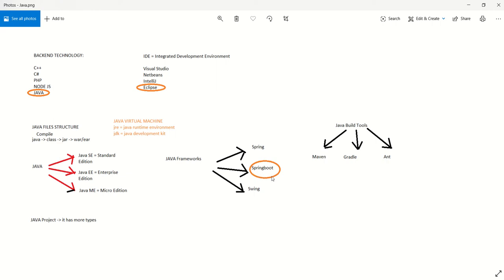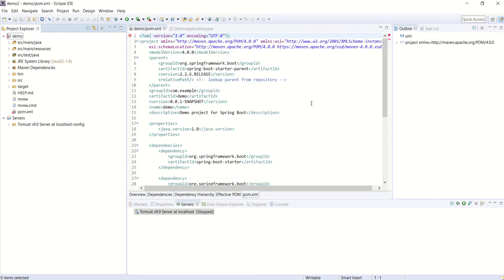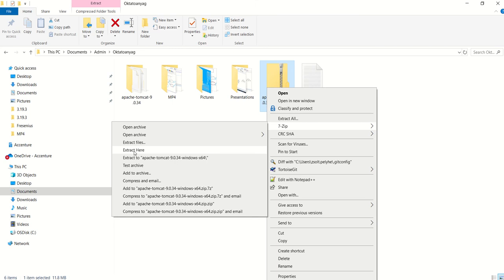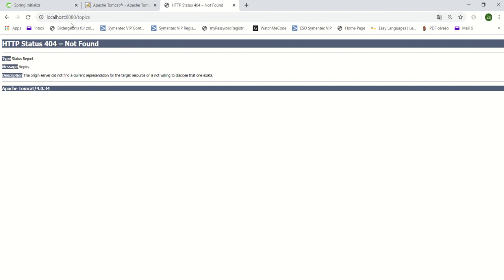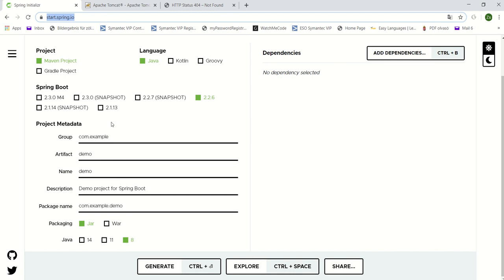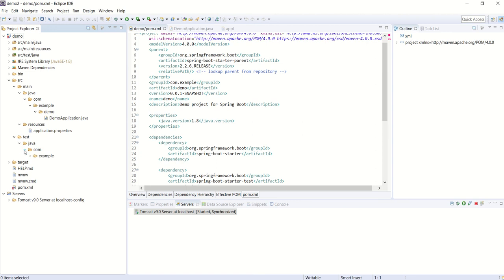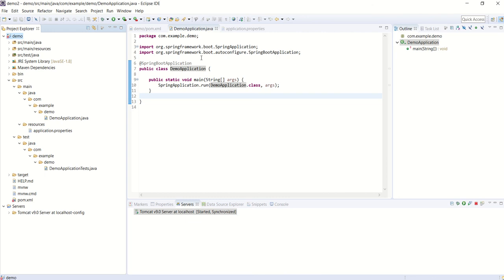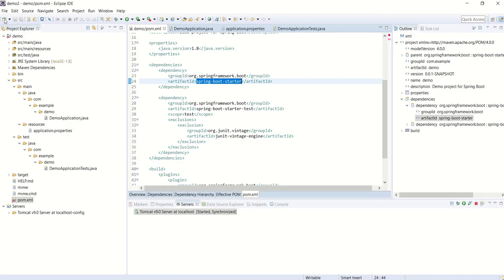Backend programming, Springboot project, Lesson 7